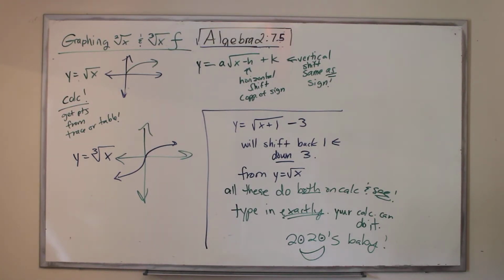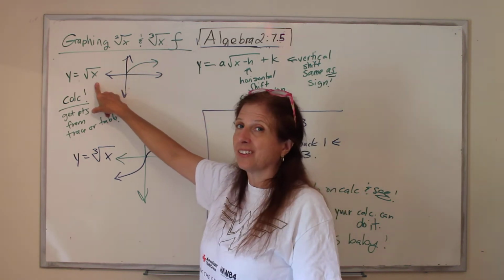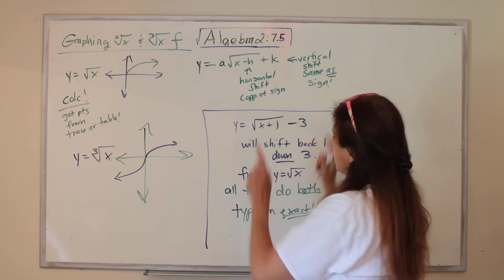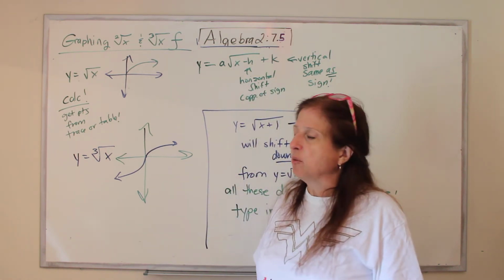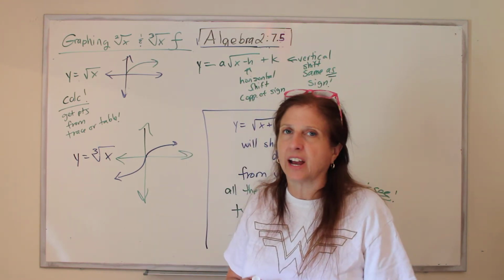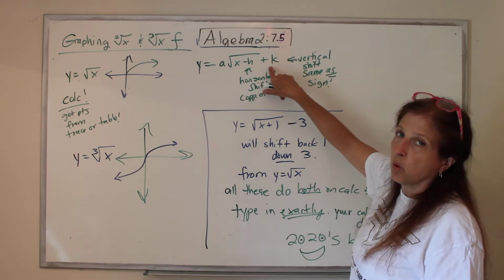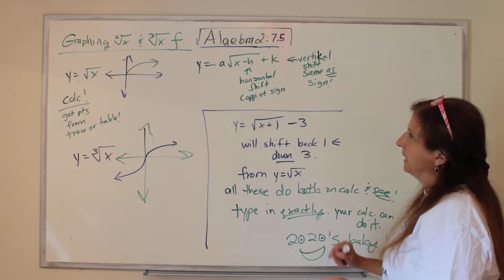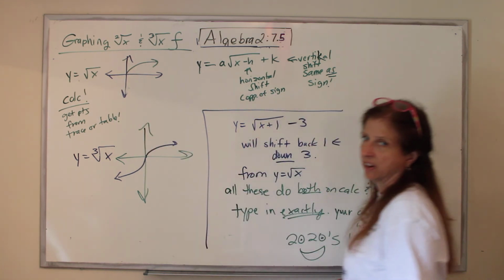Algebra II: (7.5) Graphing Square and Cube Root Functions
Odds
day three - 7.6 p. 441 n. 17, 23-27, 33-39, 47-49, 55-57